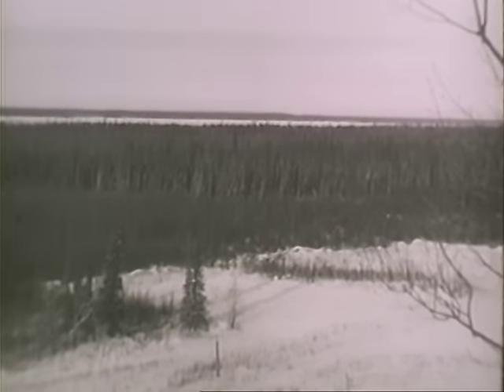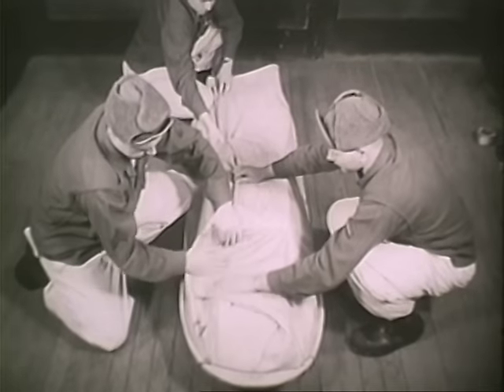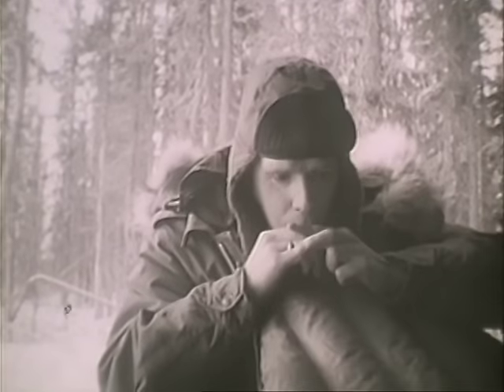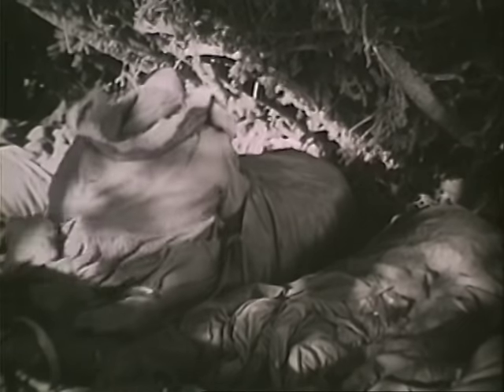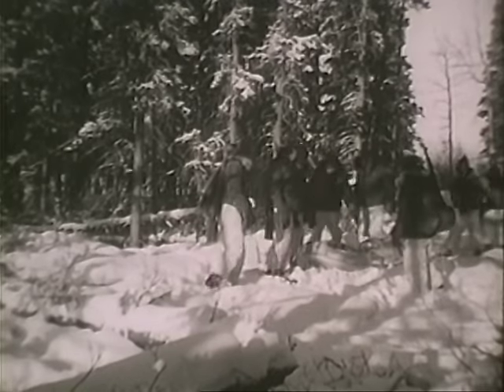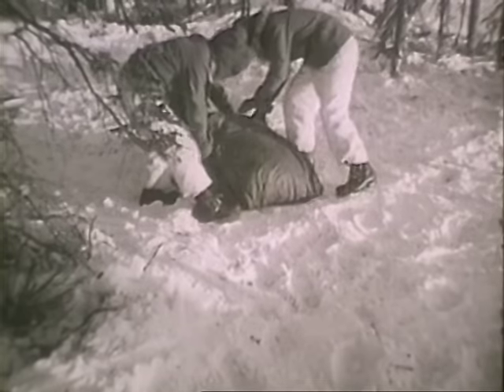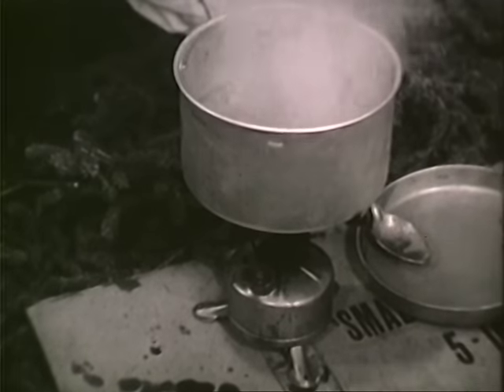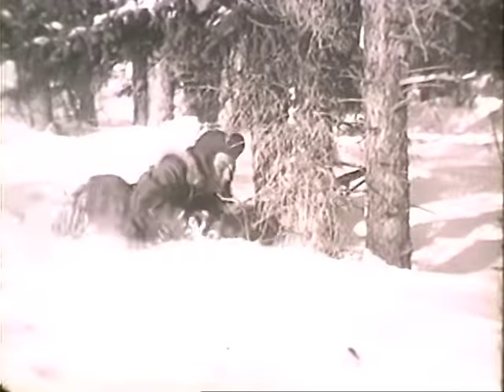Winter Camping Army Style - Best Quality 1955 Training Film - Backpacking with Just Plain Phillip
Some gear suggestions:

GoPro 11 Black
GoPro 3-Way 2.0
Targus Grypton
GI Cup with lid
GI Canteen Stove
Light My Fire Titanium Spork
Nalgene Oasis Canteen Bottle
Sony ECMCS3 Mic
Sony PX333 Digital Voice Recorder
Wire Whisk
Indian Cookin
Bushbox Outdoor Pocket Stove
Frying Pan
Hammock Straps "Sub-Arctic Winter Bivouacking" 1955 US Army Training Film TF31-2138

DESCRIPTION WORK IN PROGRESS!!!

Did you like this video? Did you hate it?